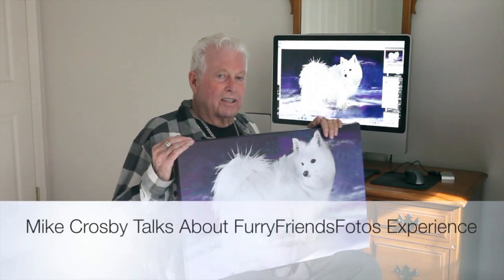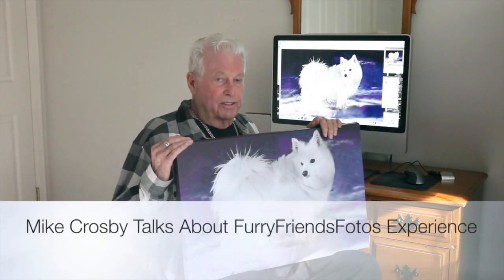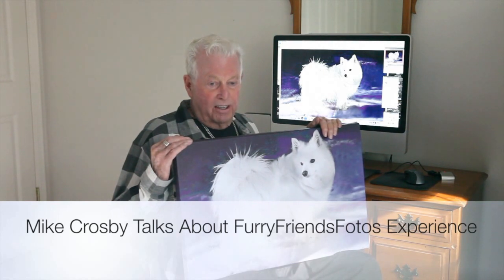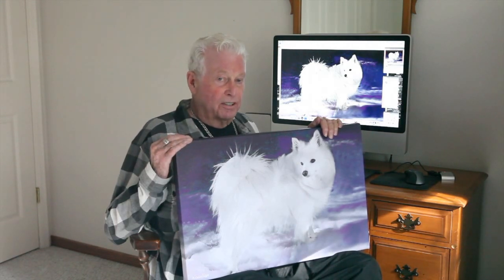Michael Crosby Talks About Furry Friends Fotos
Michael Crosby Talks About his experience using Mark Nouillan at Furry Friends Fotos